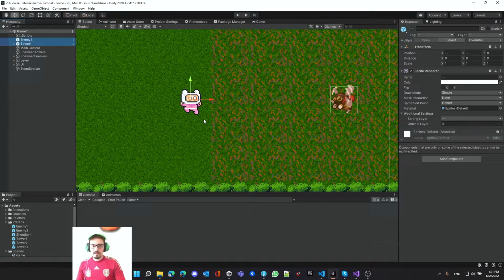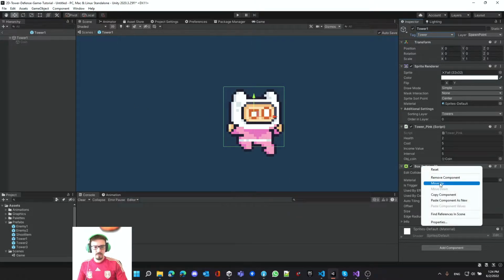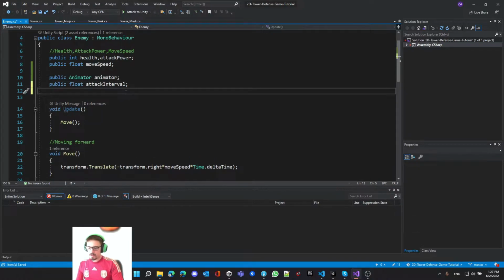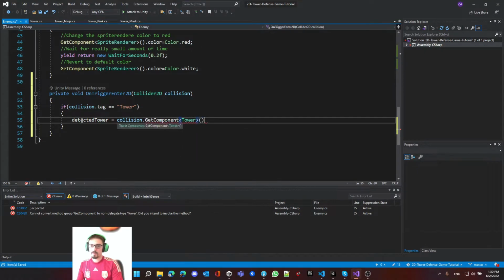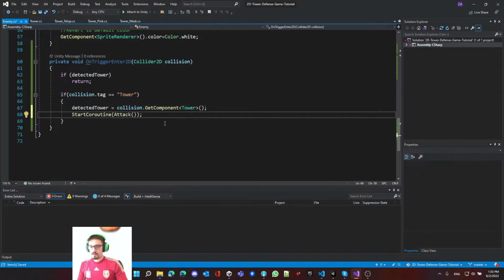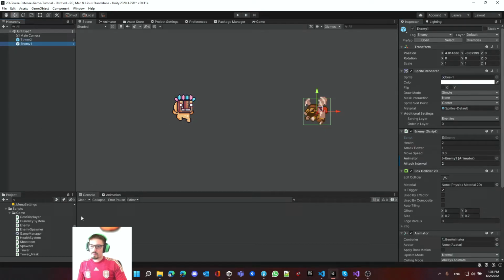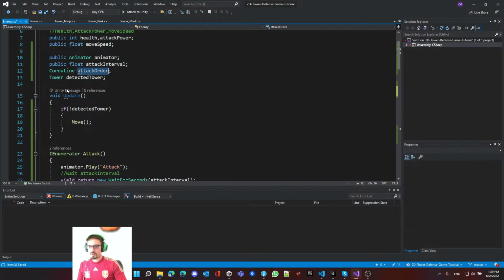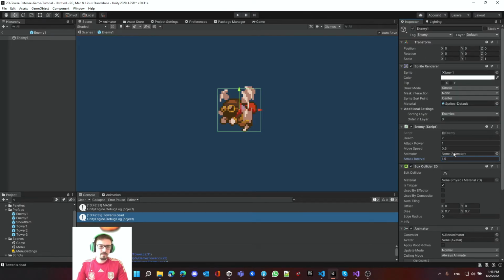Unity 2D Tower Defense Tutorial 14 - Enemy Attack Logic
Learn how to use the collision system to make your enemy attack the tower